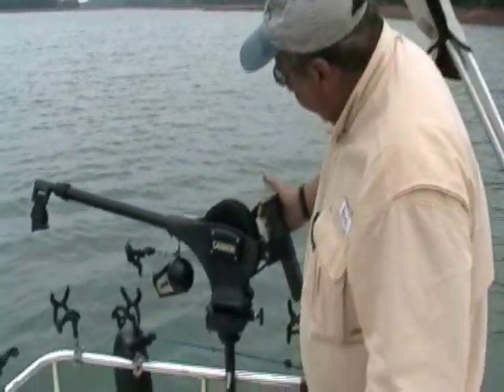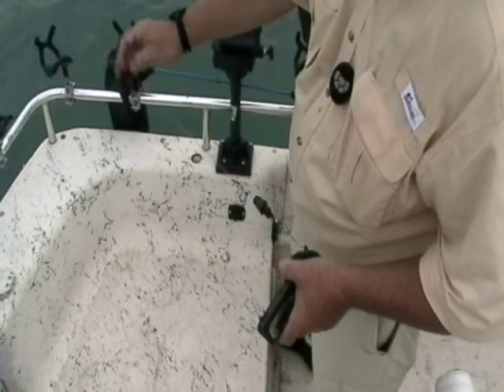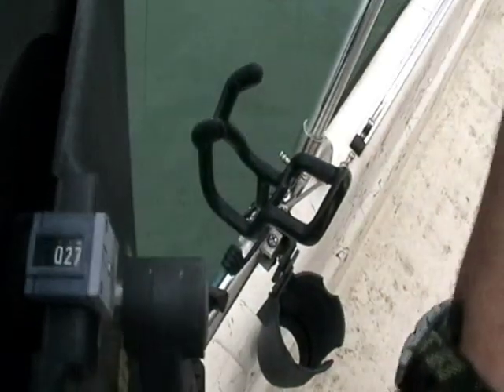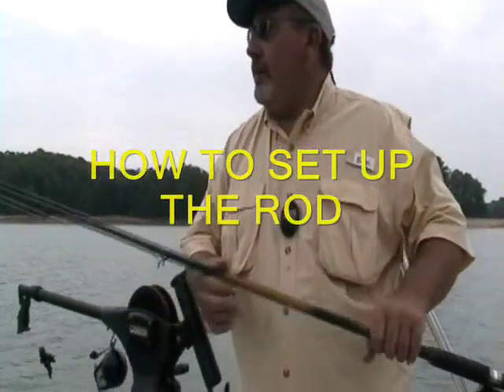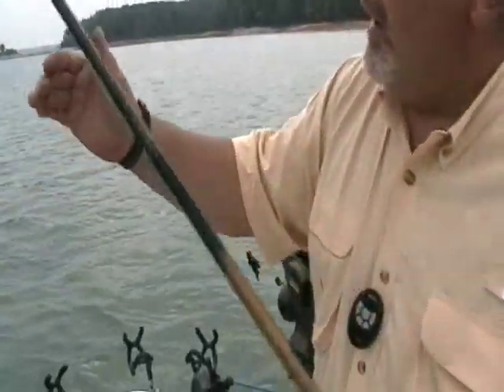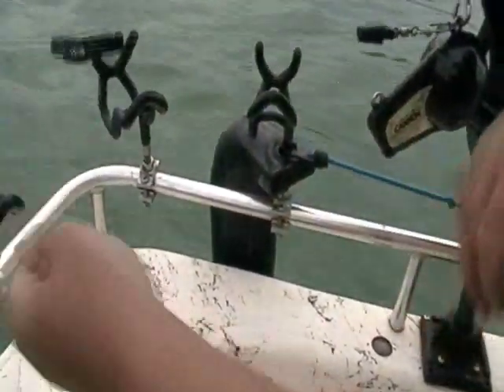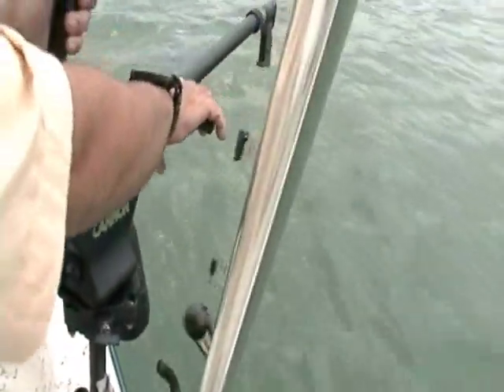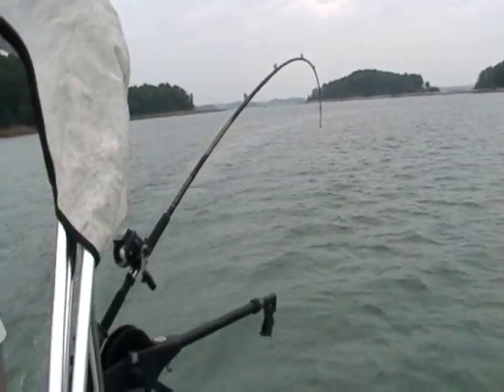Summer Striper Fishing Part 1 - Downriggers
This is the first segment of a five part program covering the fundamentals of Striper fishing/equipment. for more information and details about our 36 secrets of fishing success revealed.